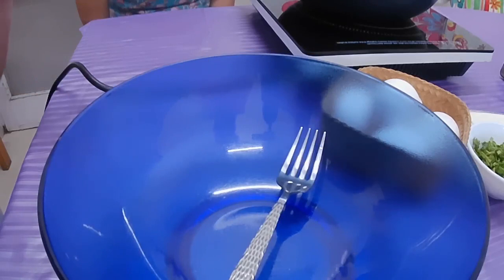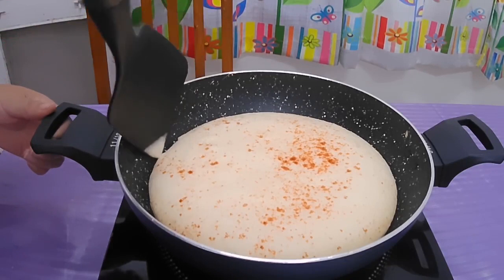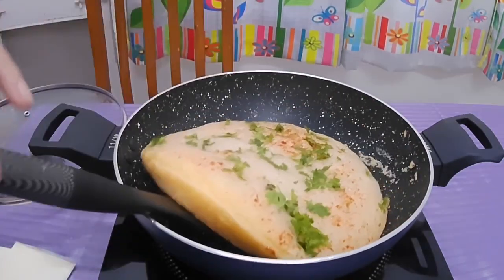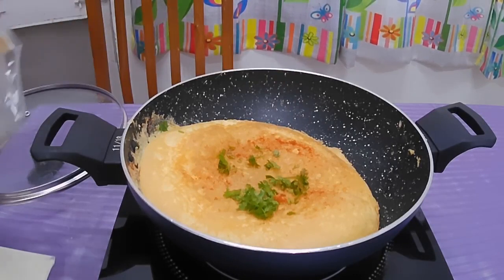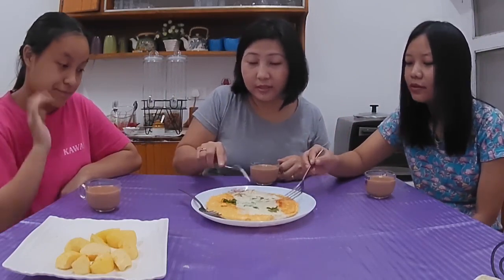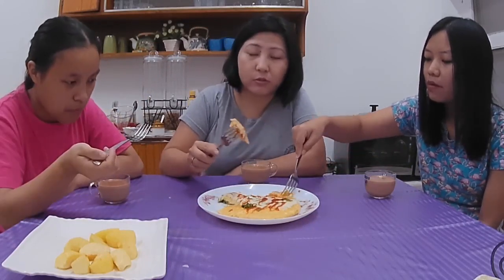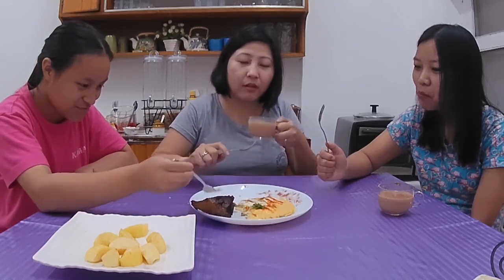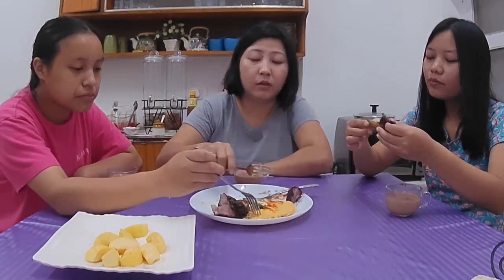Fluffy Omelette, Smoked pork and Apple for Breakfast | Cookbang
Anyone can make a fluffy omelette. It has unique texture and taste. We had a nice breakfast with fluffy omelette, smoked pork and apple.